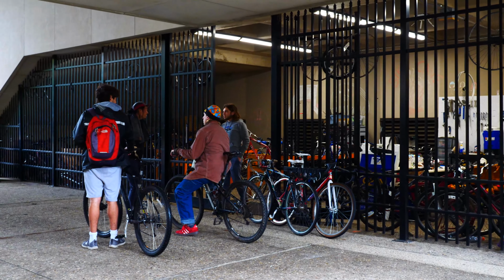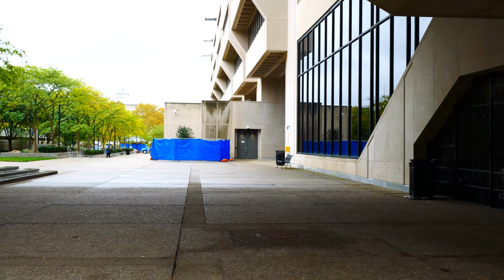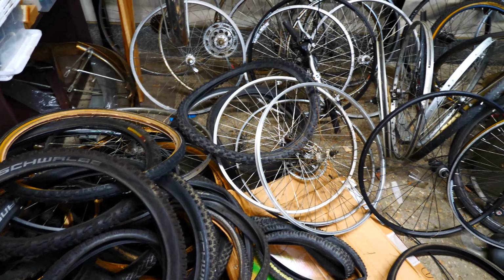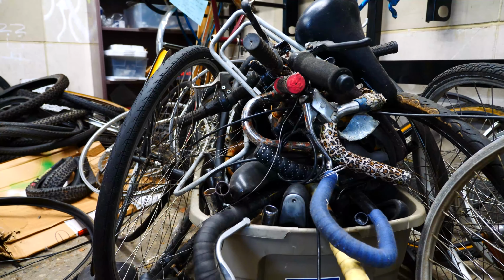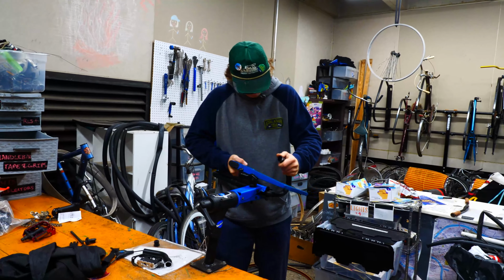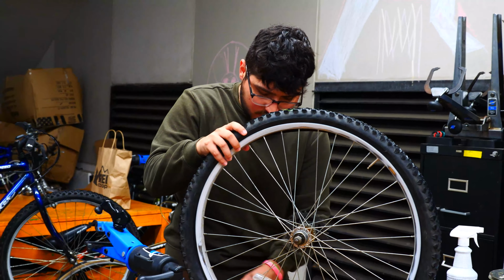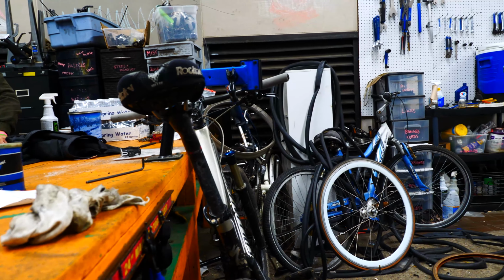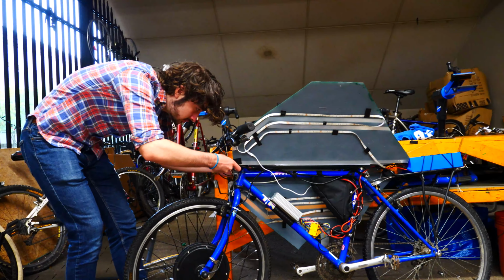Pitt Bike Cave Story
An inside look at the Pitt Bike Cave, a student run bike repair cooperative on the University of Pittsburgh campus.